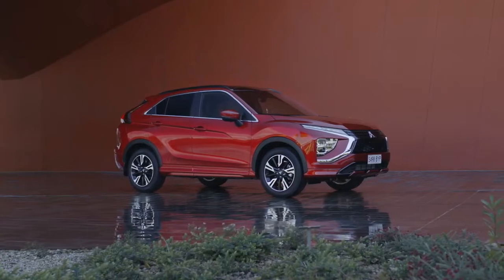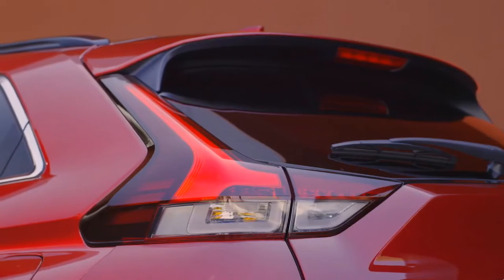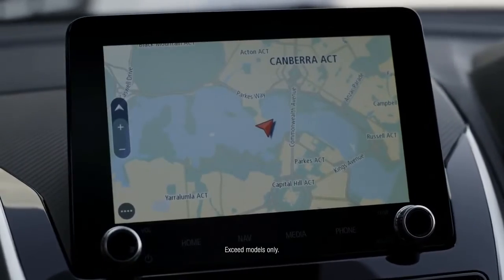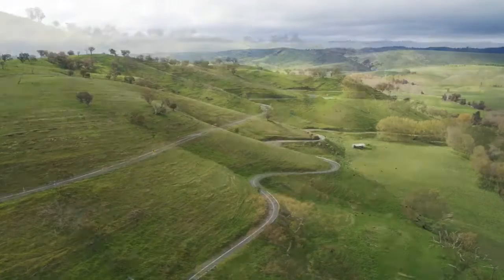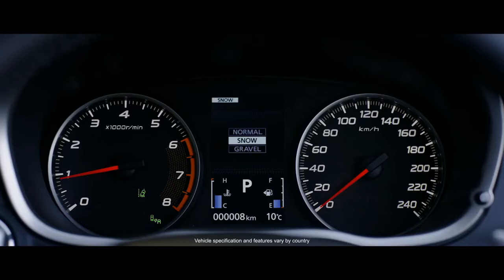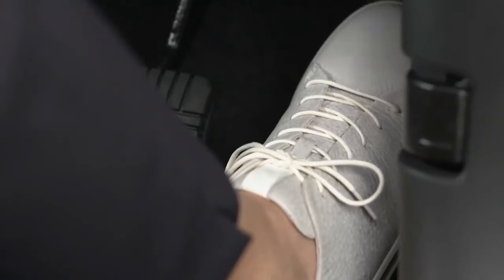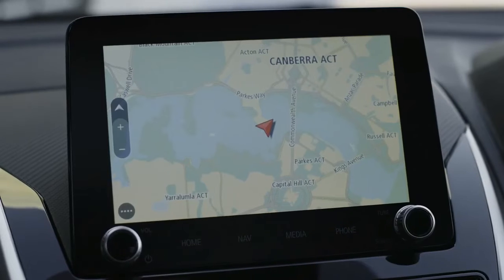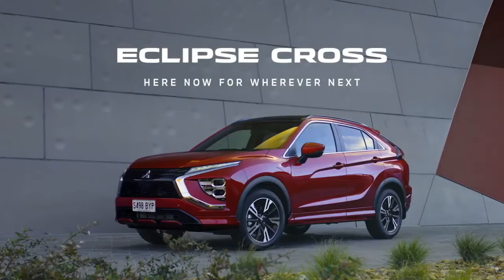2022 Mitsubishi Eclipse Cross Compact Crossover SUV!720p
Hey There Checkout The New Redesigned 2022 Mitsubishi Eclipse Cross Crossover SUV Interior, Exterior, Features, Engine Specs Details in This Walkaround Review Video.

What's New?

1. Redesigned front and rear fascia
2. Single-window liftgate replaces last year’s split-window design
3. New 8-inch infotainment screen on LE and higher trim
4. Revised suspension tuning
5. Forward-collision mitigation and lane departure warning made standard

In an honest bid to take on class leaders such as the Honda CR-V, Subaru Crosstrek, and Kia Sportage, the 2022 Mitsubishi Eclipse Cross offers buyers standout styling and a great warranty at a fair price. However, given its somewhat compact size, the Eclipse Cross competes with a host of new, larger compact crossovers, including the Kia Seltos, Mazda CX-30, and Chevrolet Trailblazer.

2022 Mitsubishi Eclipse Cross Price:

In two-wheel-drive form, the least expensive 2022 Eclipse Cross ES carries a Manufacturer’s Suggested Retail Price (MSRP) of $23,395, which does not include the $1,195 destination charge. The LE trim starts at $24,745, the SE at $26,145, and the top-line SEL at $27,395. All-wheel drive adds another $1,600 to the bottom line. A fully loaded SEL AWD with the $2,100 Touring package tops out around $32,000.

Different Models:

2022 Mitsubishi Eclipse Cross ES:

7-inch infotainment screen
16-inch alloy wheels
Automatic climate control
Keyless entry
Forward-collision mitigation and lane departure warning

2022 Mitsubishi Eclipse Cross LE:

Rain-sensing wipers
8-inch infotainment display

2022 Mitsubishi Eclipse Cross SE:

Blind-spot monitor with lane change assist
Fast Key entry with push-button start
Navigation

2022 Mitsubishi Eclipse Cross SEL:

Multi-view camera
Heated steering wheel
Leather seating
Paddle shifters
8-way power passenger seat

Interior Comfort:

The 2022 Eclipse Cross gets some minor interior revisions to improve both functionality and visual appeal. It starts up front where a revised console gets more storage space, and a new 8-inch display screen is added to the dash top. The screen has been moved forward, making it less of a stretch for both the passenger and driver.

A new gray leather seating option is offered on the top line SEL trim, and all models get more brightwork inside the cabin. The Eclipse Cross front seats are comfortable and supportive, but lack any type of lumbar adjustment. In back, legroom is in short supply, although the rear seat does slide forward and aft, helping create more space for passengers when the cargo area is not in use. The cargo hold is of decent proportions, and we had no issues fitting in a weekend’s worth of gear and luggage.

Exterior Styling:

The new exterior highlights the most noticeable changes to the 2022 Mitsubishi Eclipse Cross. The front end gets a redo, with a new hood and a more pronounced grille and headlight treatment that exaggerates the company’s Dynamic Shield design concept.

Move to the back, and the previous split rear window design has been replaced with a single piece that improves both looks and rear visibility. The sloping roofline and sharply raked hatchback give the Eclipse Cross a menacing appearance, but both cut into interior cargo space.